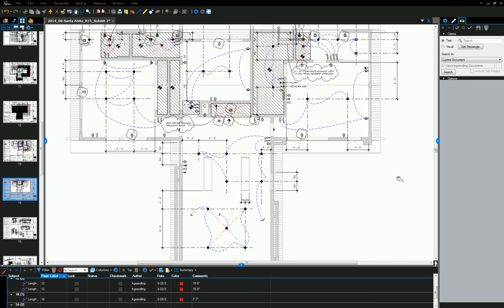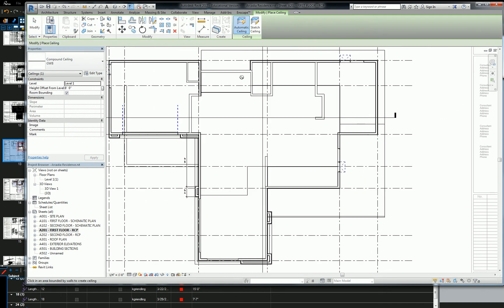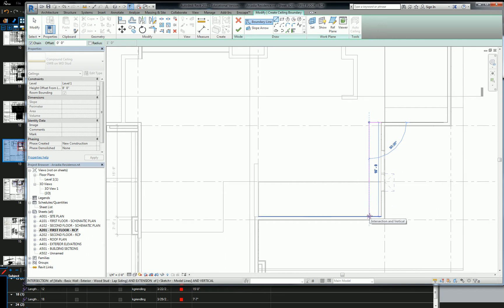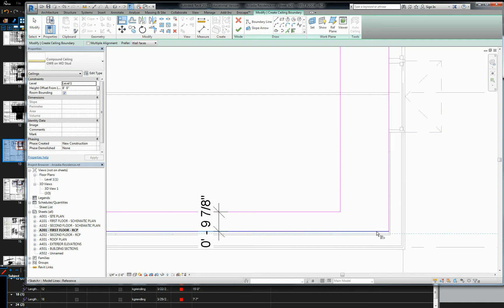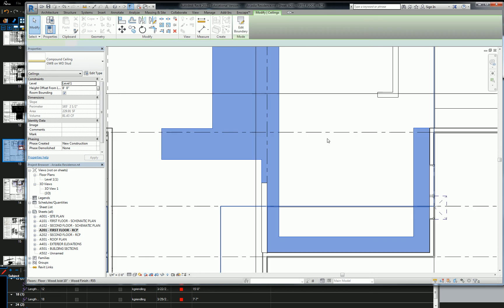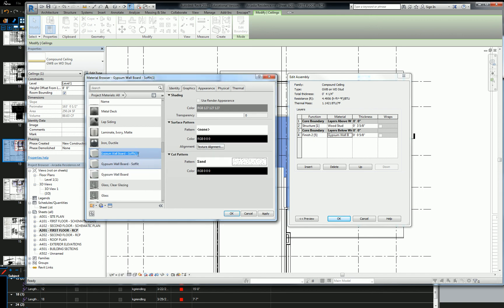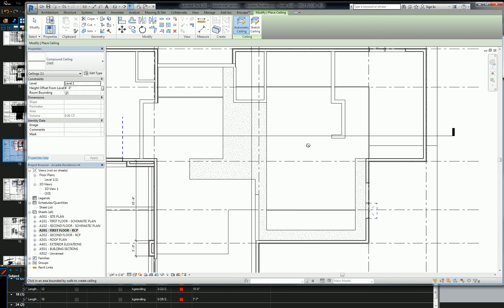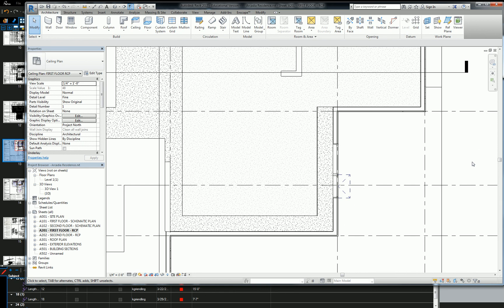Creating Revit Ceiling Soffits and Upper Ceilings